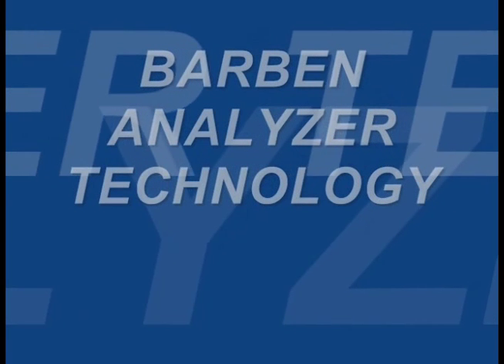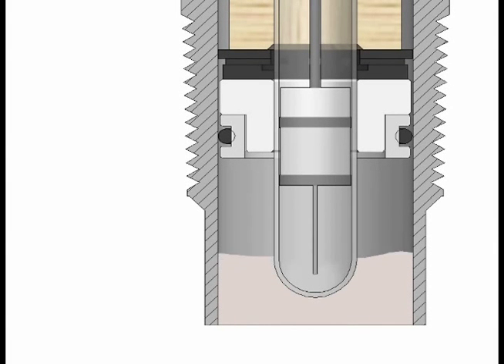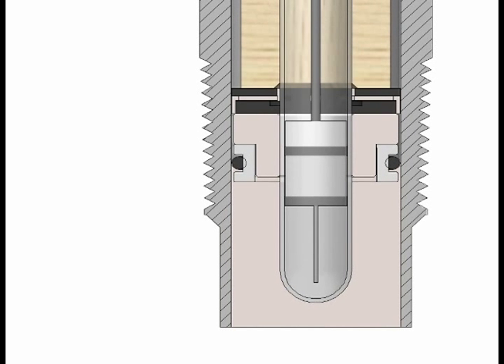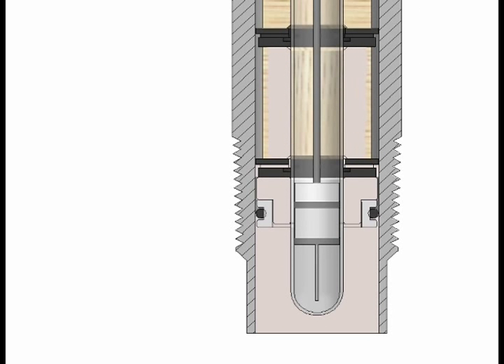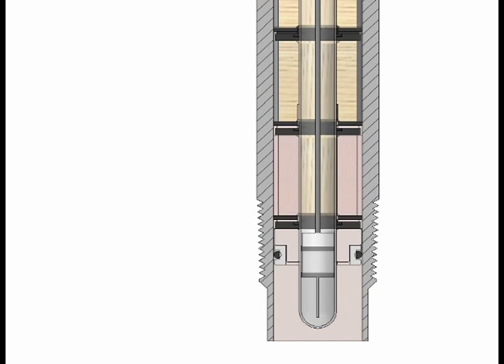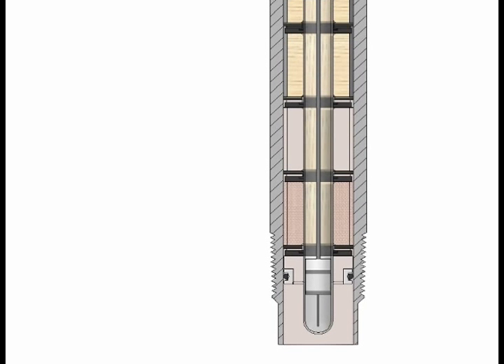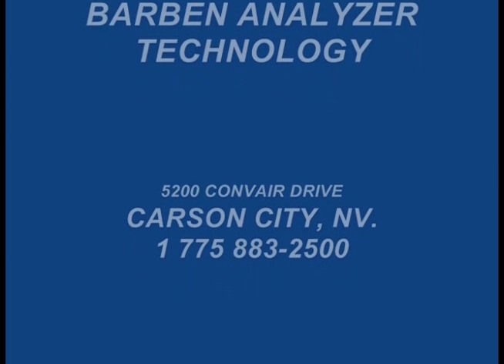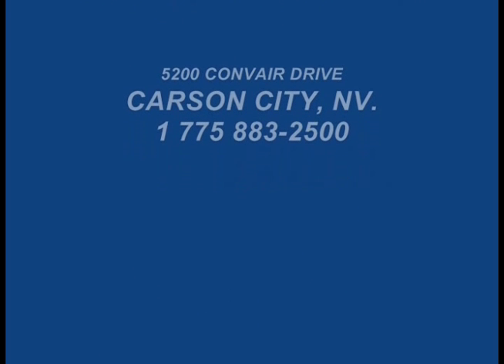Barben Analyzer pH / ORP Sensor Axial Ion Path Reference Electrode Design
What makes Barben pH / ORP sensors effective in harsh chemical applications?  The following video provides some more information about our patented Axial Ion Path Reference half-cell design.